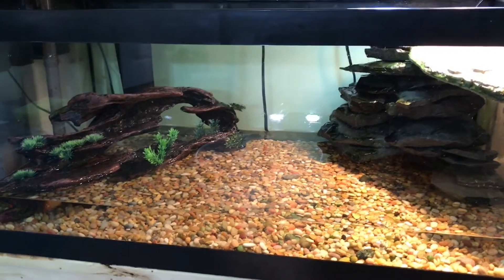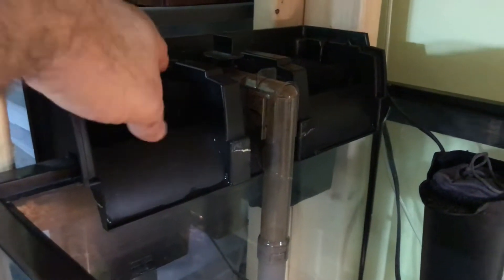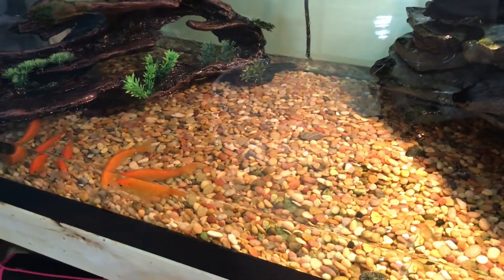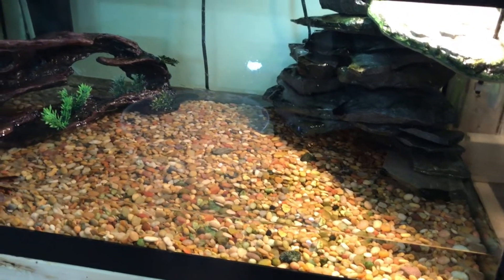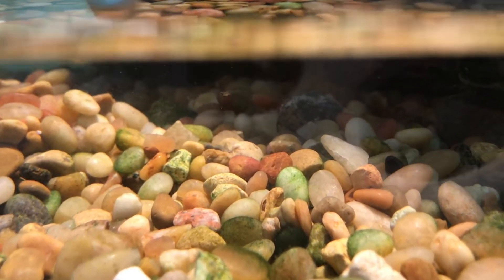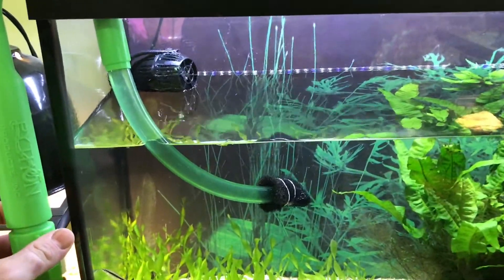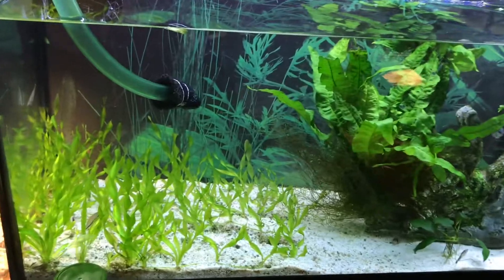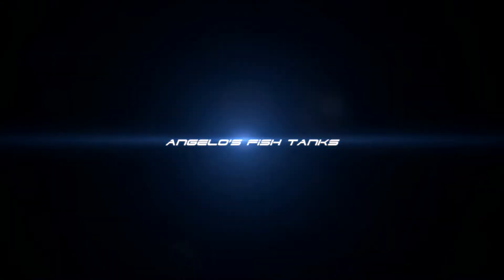Crystal Clear Turtle Tank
Hi guys I’ve been getting a lot of great comments on how my turtle tanks so clean and clear I just wanna go ahead and show my process on how I achieve this. I hope you guys enjoy. I look forward to your feedback.